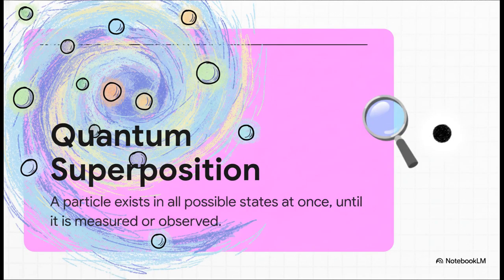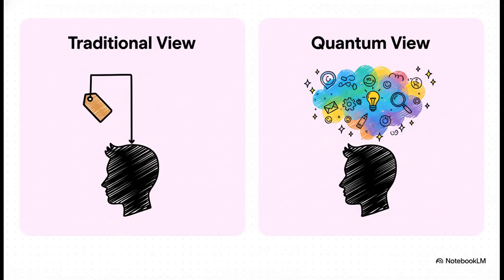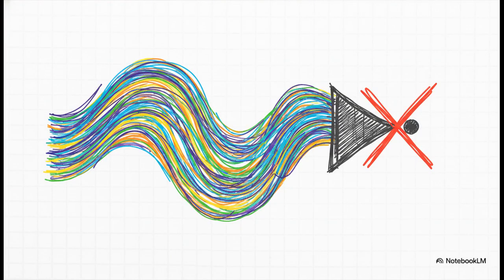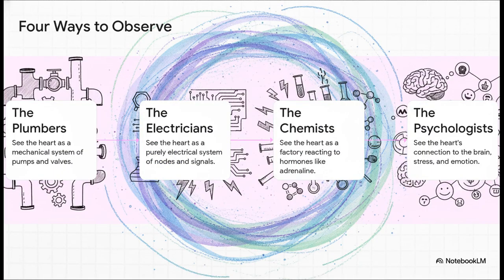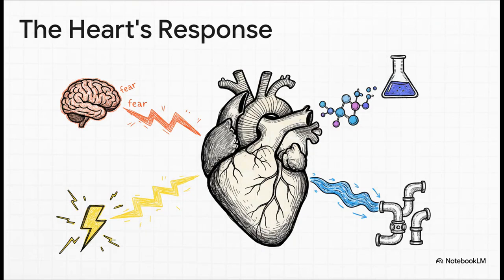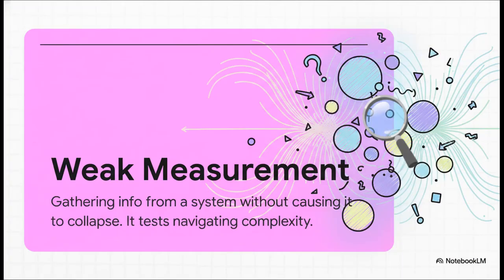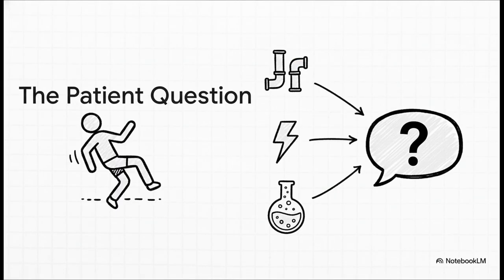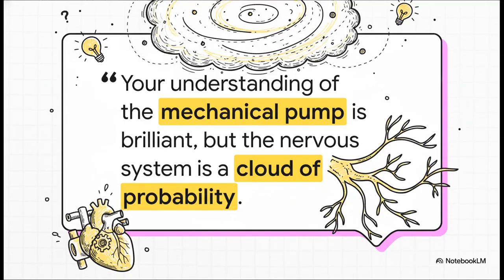Quantum Onderwijs: Superpositie en Potentie in de Lespraktijk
Quantum onderwijs introduceert het concept Quantum Onderwijs, waarbij principes uit de kwantumfysica worden toegepast op menselijke ontwikkeling en didactiek. In plaats van leerlingen vast te pinnen op statische labels, benadert deze visie hen als een veld van oneindige potentie en verschillende gelijktijdige waarheden. De teksten illustreren hoe traditionele toetsing de groei van een student kan inperken, terwijl een formatieve aanpak juist ruimte laat voor ambiguïteit en complexiteit. Aan de hand van een praktijkvoorbeeld over het menselijk hart wordt uitgelegd hoe leerstof vanuit meerdere perspectieven tegelijkertijd kan worden onderzocht. Ten slotte pleit de auteur voor zwakke metingen en rijke feedback, zodat de brede ontwikkeling van de lerende centraal blijft staan in plaats van een enkel cijfer.